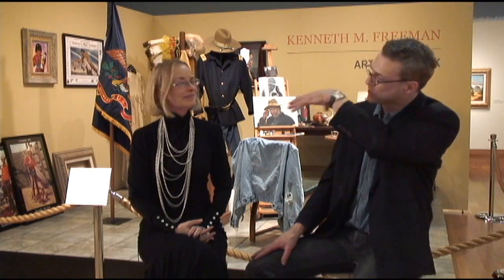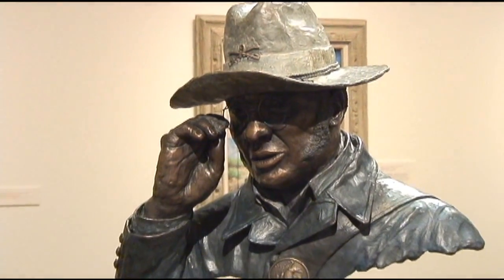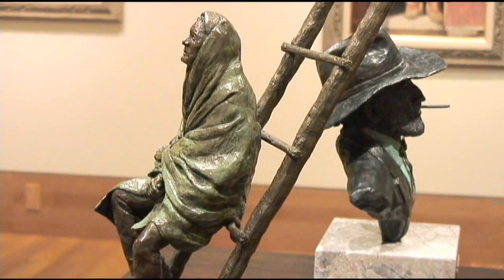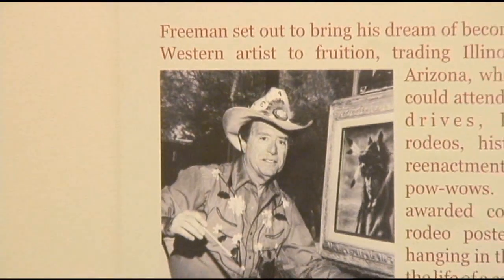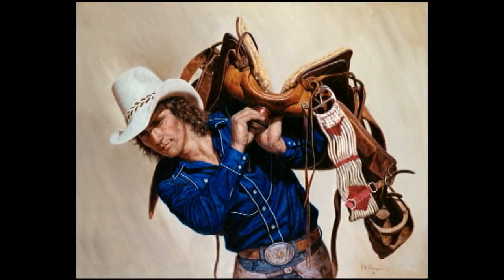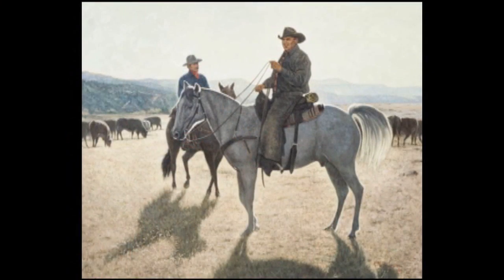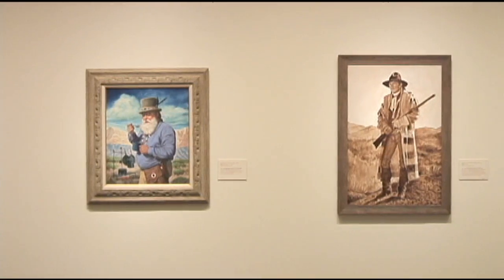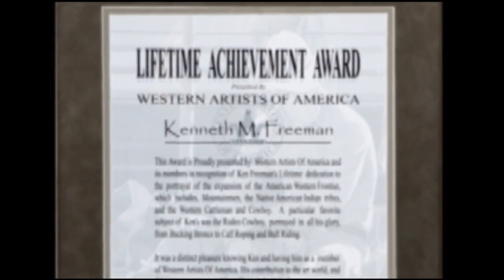Interview with the Curators: Artist at Work - The Kenneth M. Freeman Legacy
For artist Kenneth M. Freeman, the cowboy hat and boots was not a gimmick or shtick.  Neither was his Arizona attitude.  Ken Freeman may have grown up in a traditional Jewish home in Chicago, Illinois but make no mistake  he was a cowboy.

The Booth Western Art Museum, an Affiliate of the Smithsonian Institution, hosts the world premiere of the Kenneth M. Freeman Legacy Exhibition  Artist at Work opening on January 16, 2010 and continuing through May 2, 2010 in the newly created Special Exhibition Gallery. This collection is a traveling retrospective of the late Kenneth M. Freeman (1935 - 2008) who had a prolific career as both an illustrator and fine artist, primarily portraying the American West. Artist at Work presents a cross-section of Freemans lifetime body of work and range of mediums.

The Kenneth M. Freeman Legacy Exhibition  Artist at Work scheduled opening on the Martin Luther King weekend holds special significance because of Freemans paintings, sculpture and artifacts portraying Buffalo Soldiers.

During the late 1800s and early 1900s, the Buffalo Soldiers were assigned to the harshest and most desolate posts.  The Buffalo Soldiers fought the Indian Wars of the American West and established frontier outposts which have since become towns, explains Bonnie Adams, curator of the Kenneth M. Freeman Legacy.  Ken Freeman was a Captain in the 9th Calvary Memorial Buffalo Soldiers.

A re-creation of Freemans studio is the centerpiece of this exhibition, defining the artists creative process. Earning scholarships to study at the American Academy of Art, Freeman studied techniques of the European old masters.  Capturing the rich heritage of the many varied peoples he encountered in photographs, Freeman brought the personalities of these models to life.

Kens old masters technique was very time consuming but the outcome is extraordinary.  It is the only way to achieve the depth of colors and warm layers of content that will pass the test of time.